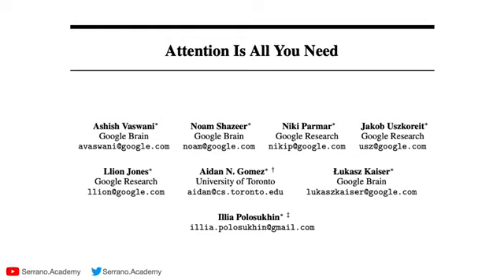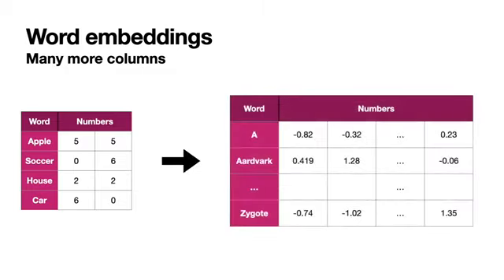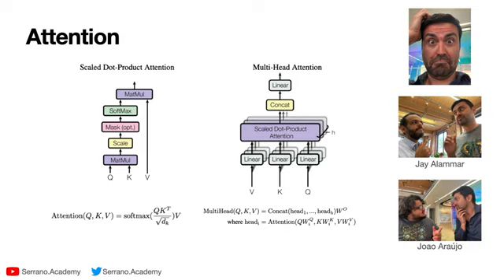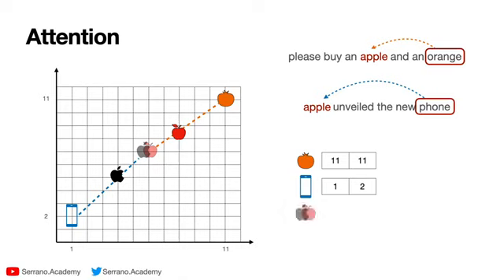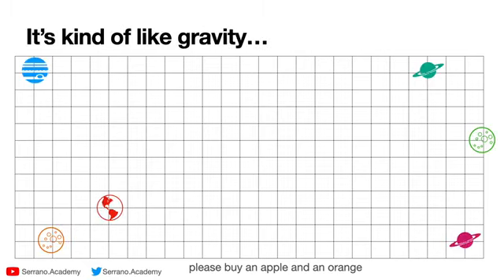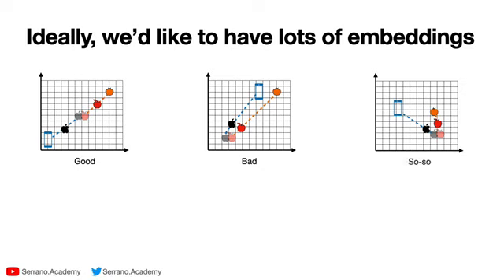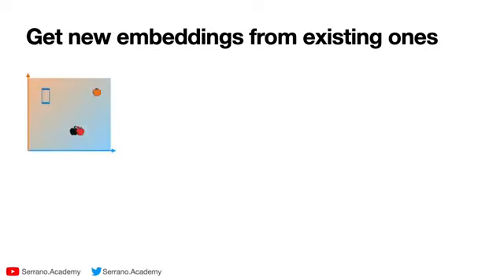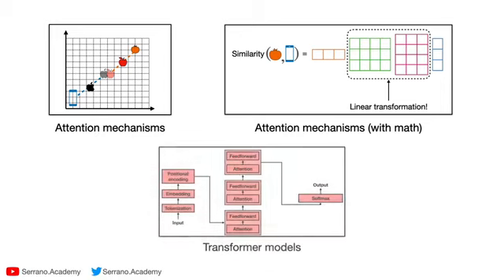大語言模型的注意力機制